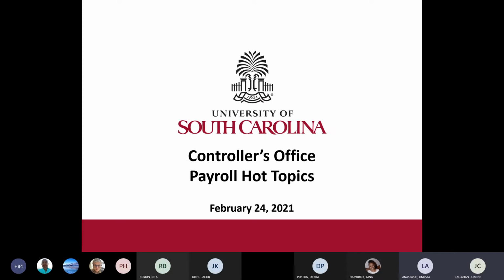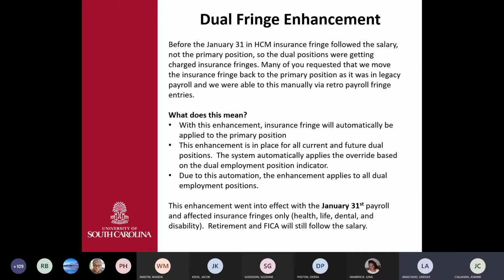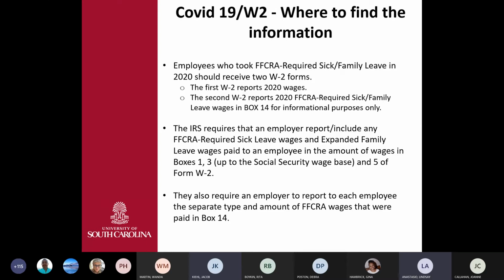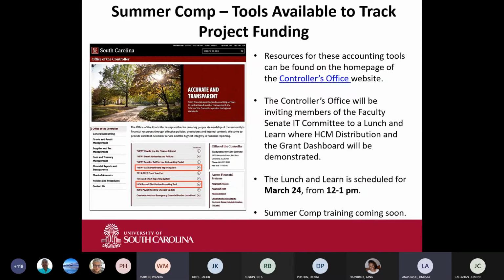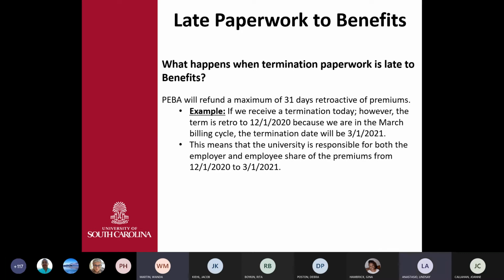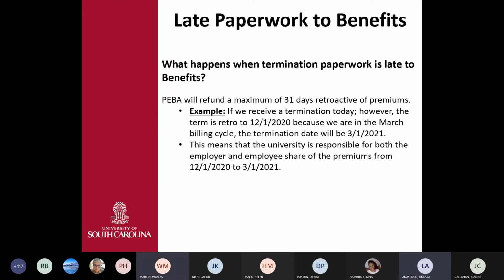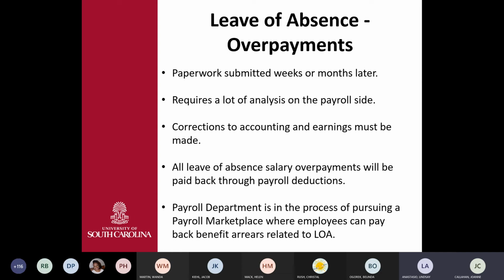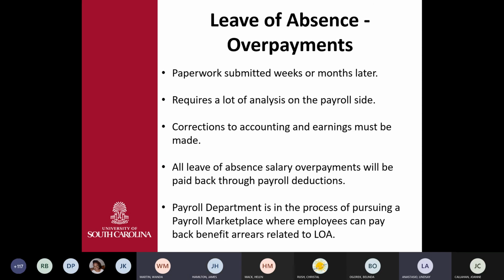Payroll Hot Topics - February 24, 2021